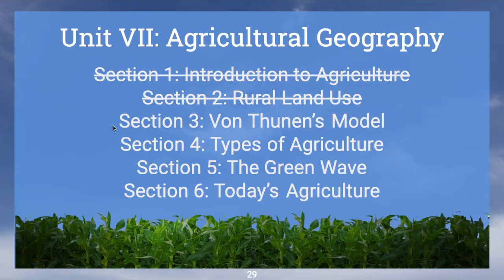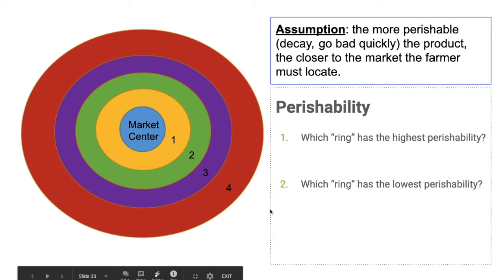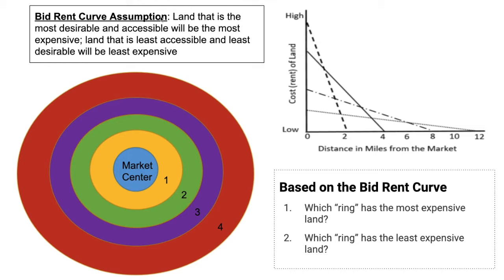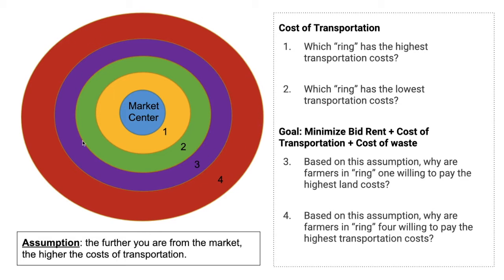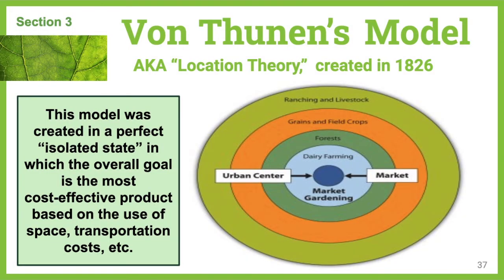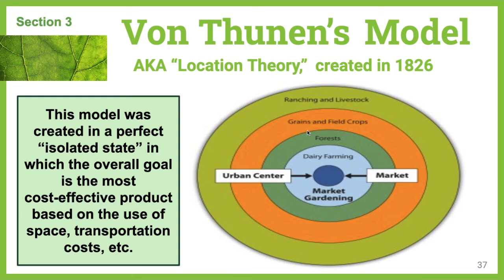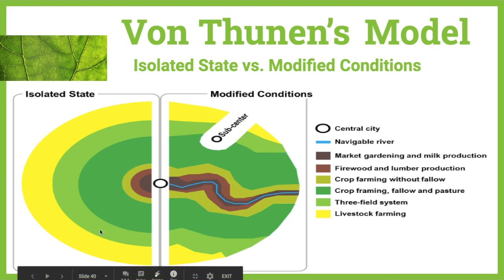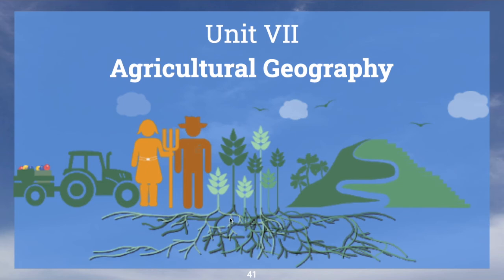AP HuG 7.3